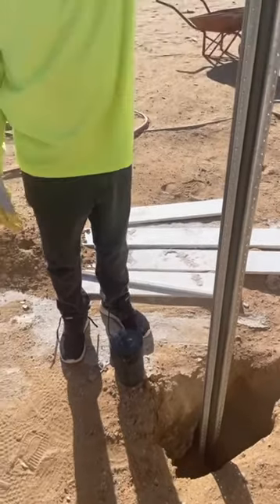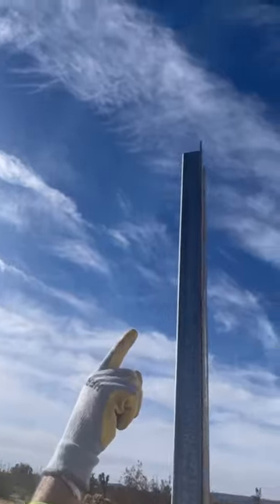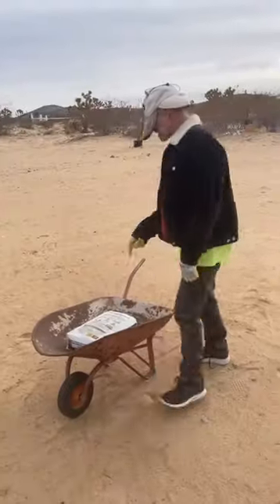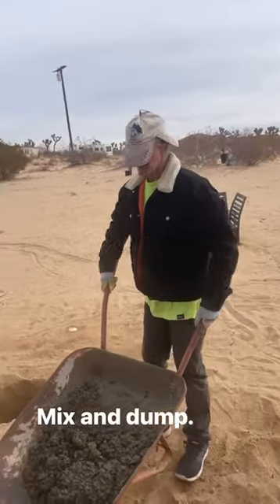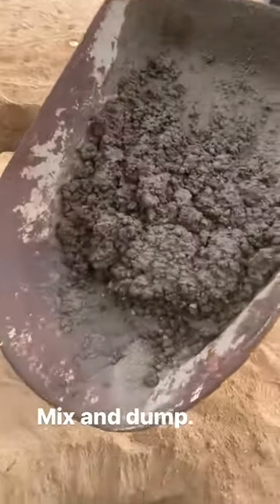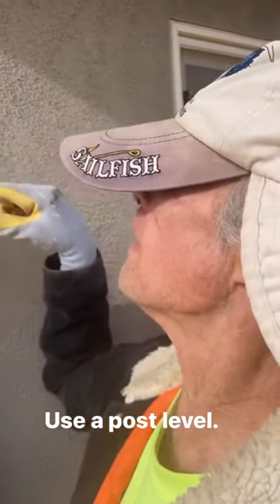Uncle's Desert House DIY - building a privacy fence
Uncle shows you how to build a wood privacy fence with steel posts in desert sand.

This video was taken from Uncle's Instagram story. Follow (at)UnclePodcast there to get all of the latest posts.